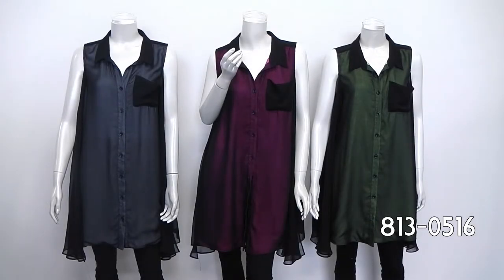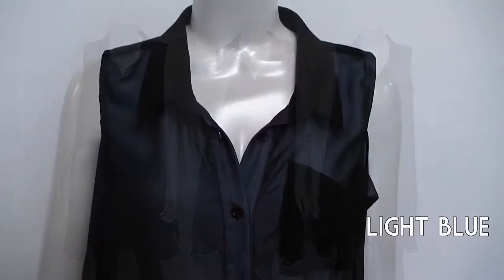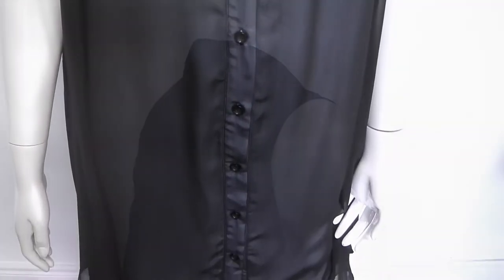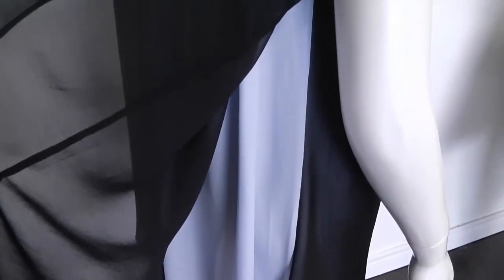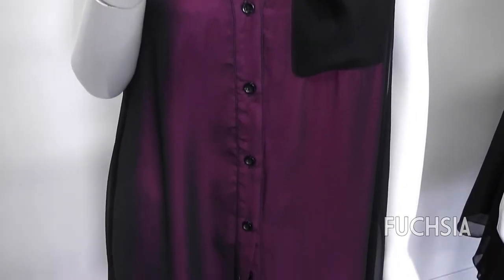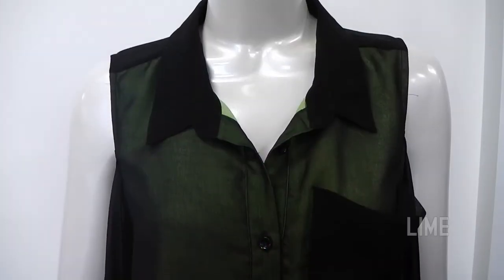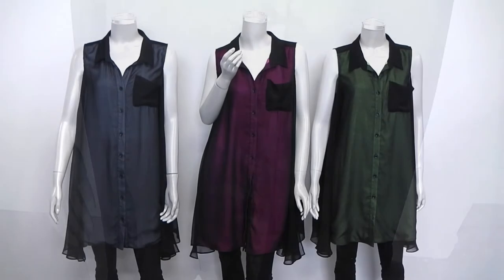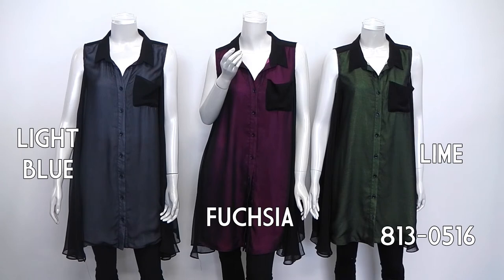Red Coral Fall 2013 - 2-Tone Swing Blouse with Pocket Detail [813-0516]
One of our STAR ITEMS from this year's collection!  A stunning tunic that shows its' true colours through the black panels.  Try wearing it open as a vest!